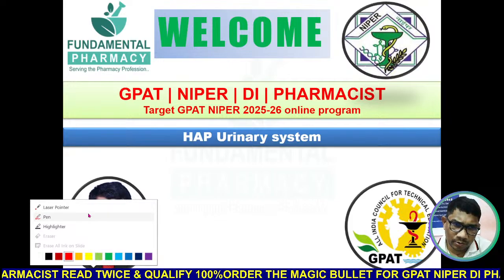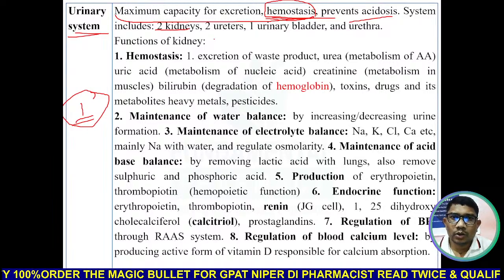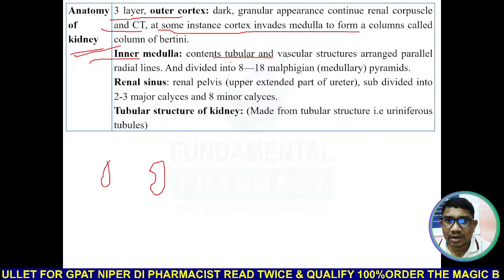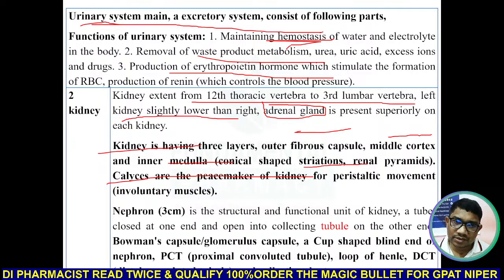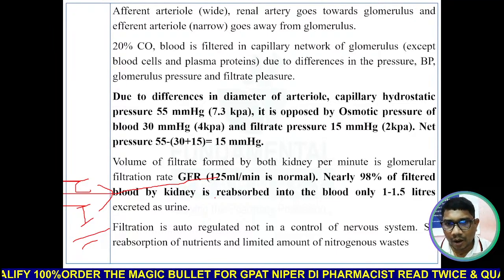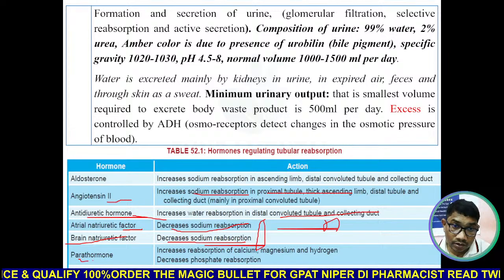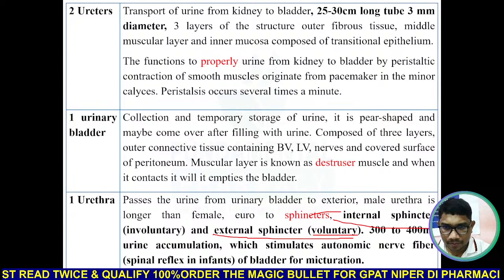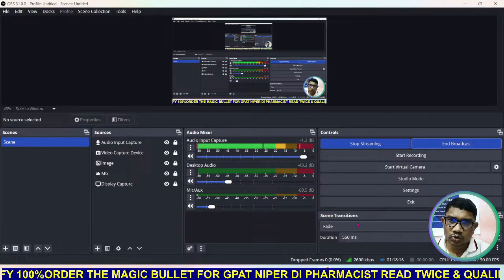GPAT 2025||ANATOMY PHYSIOLOGY||URINARY SYSTEM||KIDNEY||URINE FORMATION||NIPER||PHARMACY